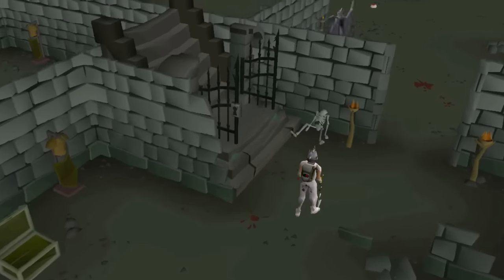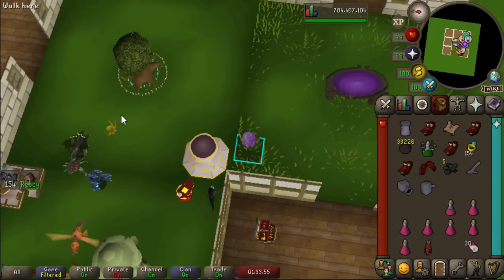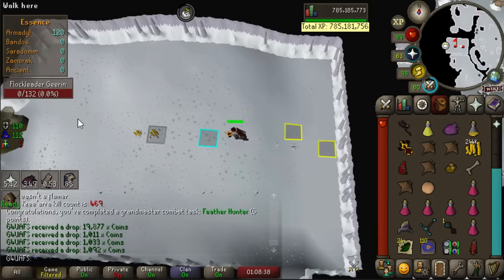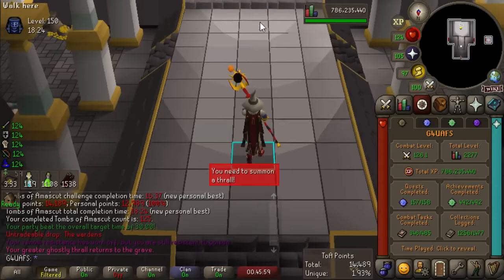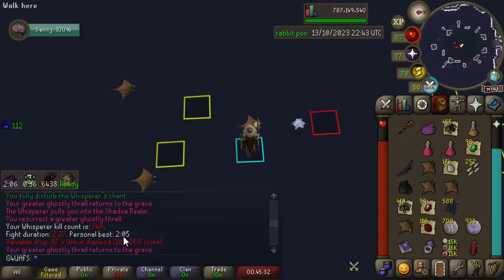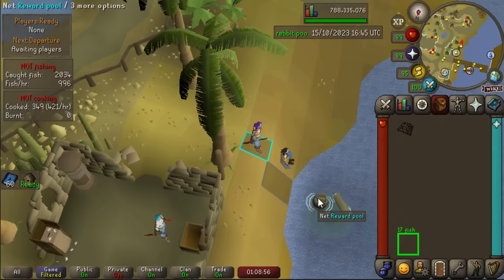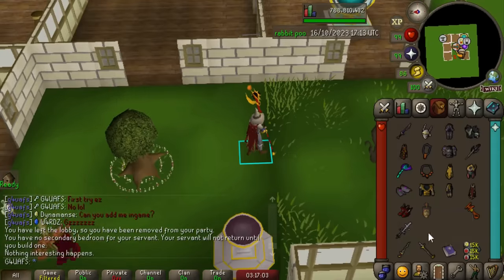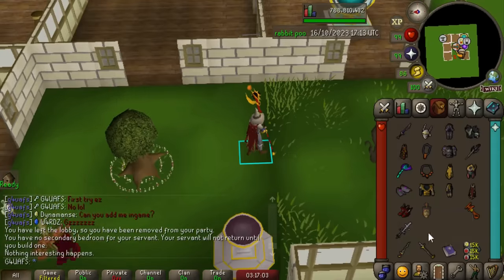Collection Log Completionist (#101)